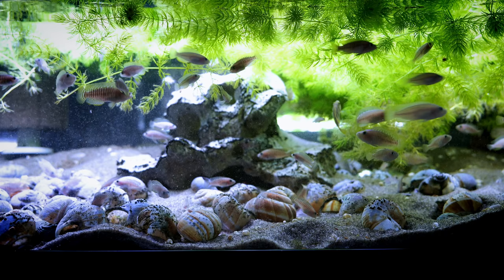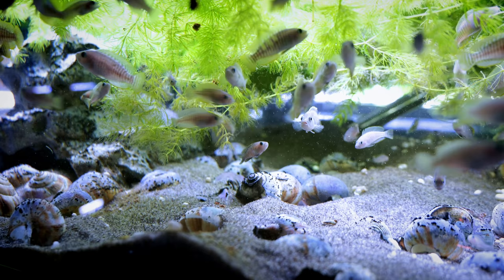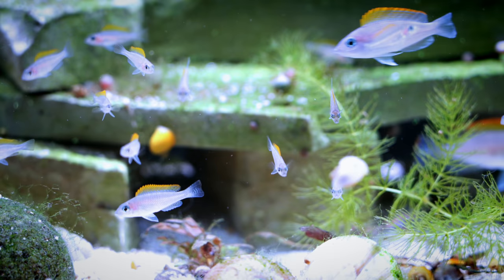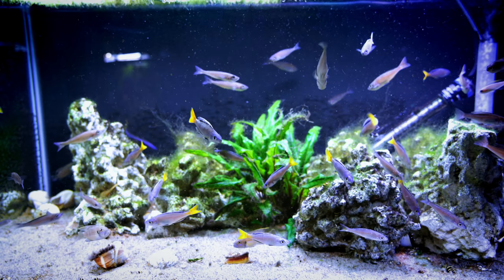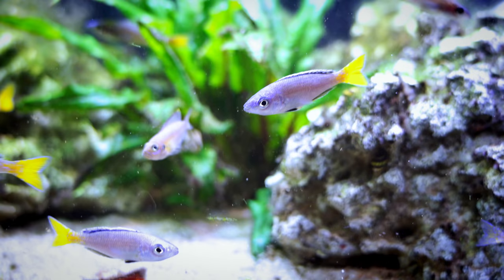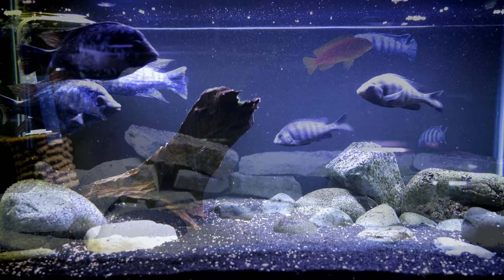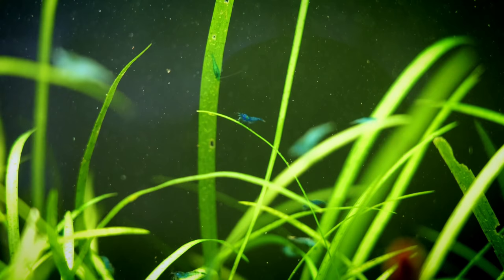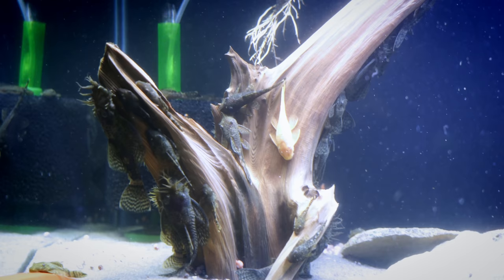Fish Room Tour 2020: Part 2 - More AWESOME Shell Dwellers, Cichlids, Plecos and Shrimp!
Hello Everyone,
This is part two of our 2020 fish room tour. Lots of cool fish everywhere!

Want to learn more about some of the fish featured in this video?